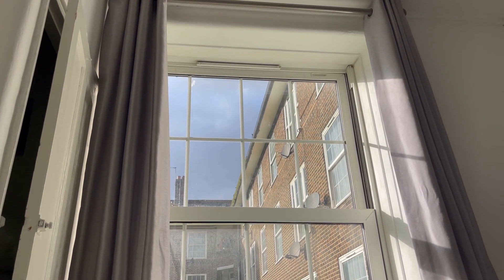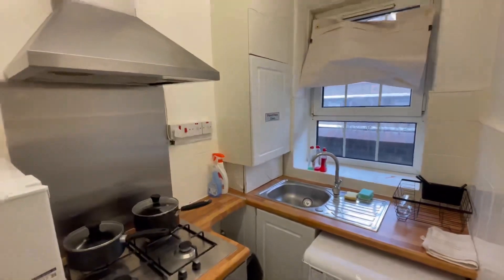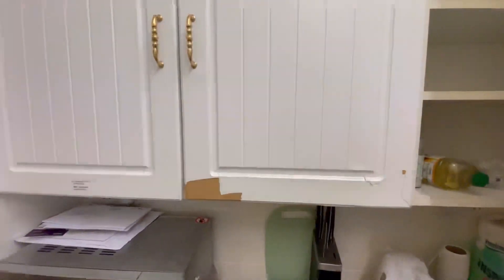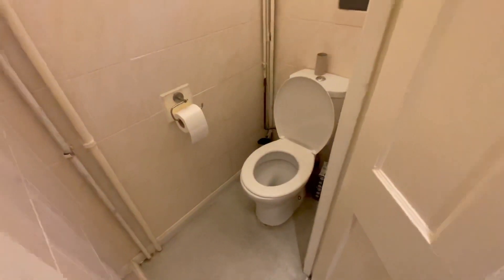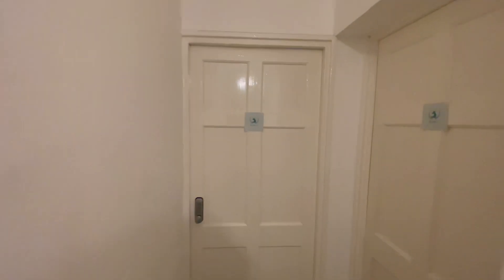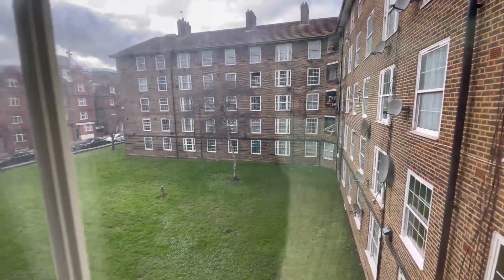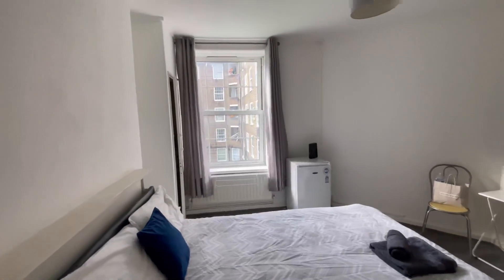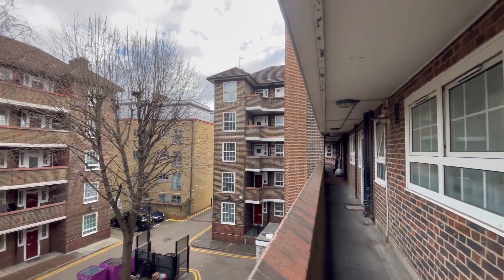London Cheapest Airbnb House Tour - 2023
00:00 Introduction
01:11 kitchen
03:28 bathroom
04:20 Apartment
04:56 room tour